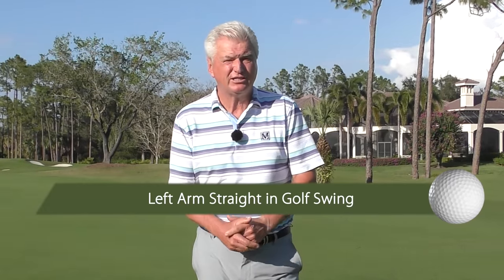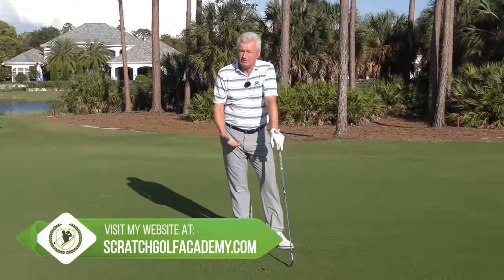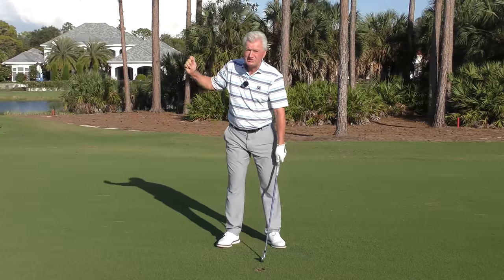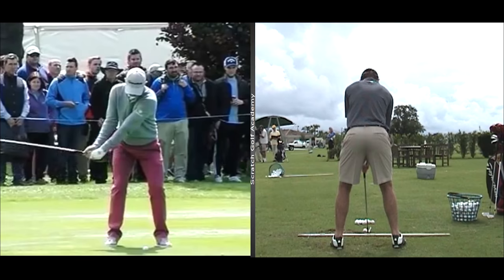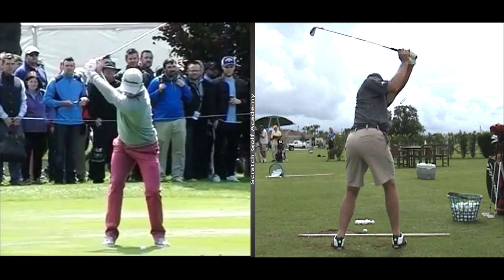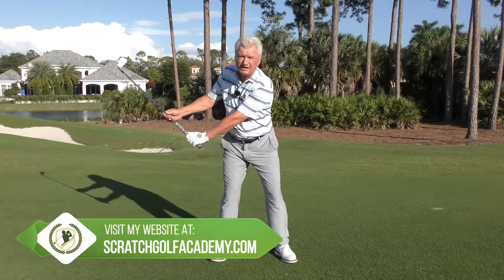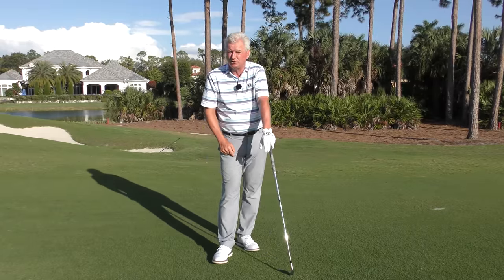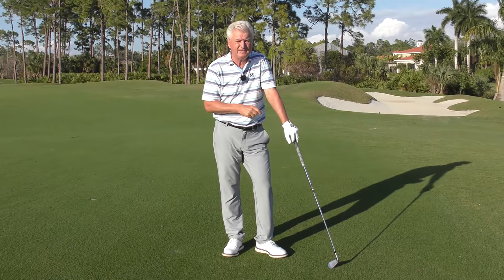🔥 Little Known SECRET Keeps the Left Arm Straight in Your Golf Swing! 🔥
⛳️ Download the FREE Scratch Golf Academy app by clicking the links below through your phone or visit the app store for Apple phones or Google Play Store for android phones.

This video is about how to start hitting solid iron shots.  For more golf tips and drills please make sure to check out For more golf lessons and instructions please click the “Show More” button below.